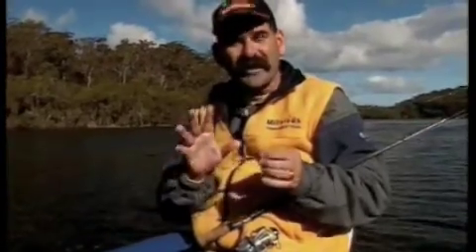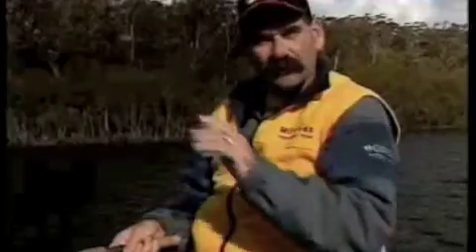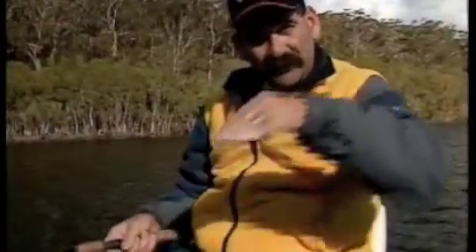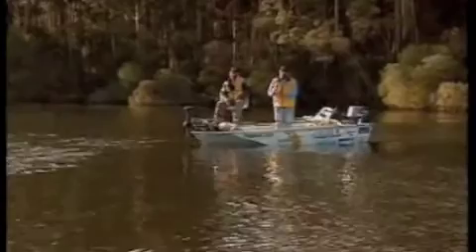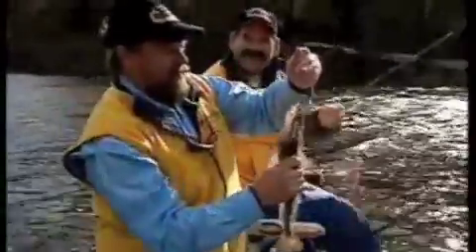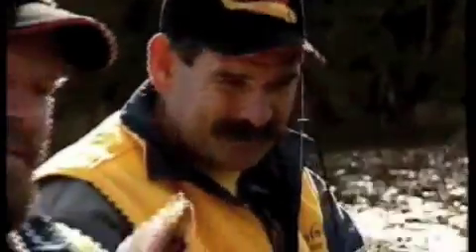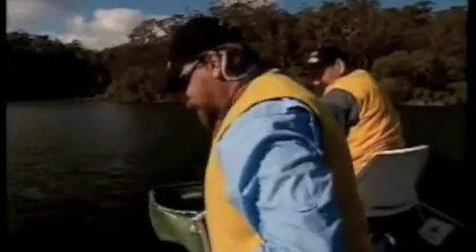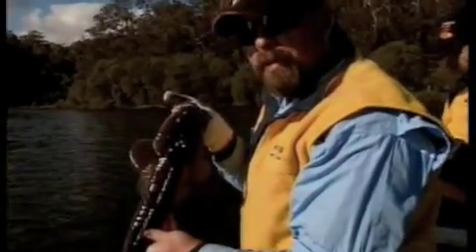Squigies Fish Tails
How to use Squidgies Fish Tail Soft Plastics